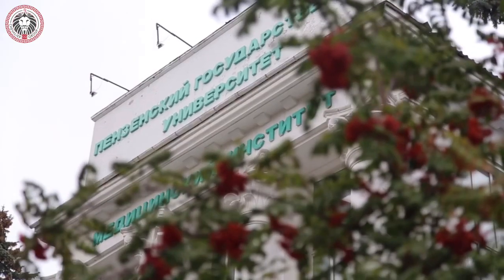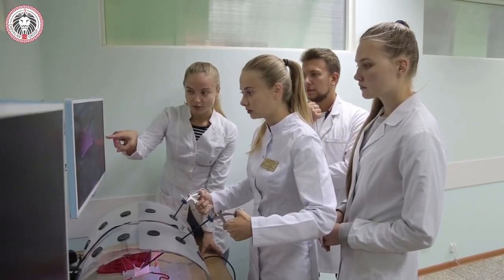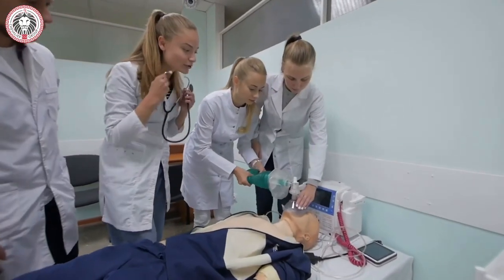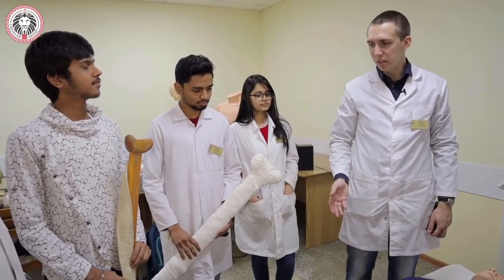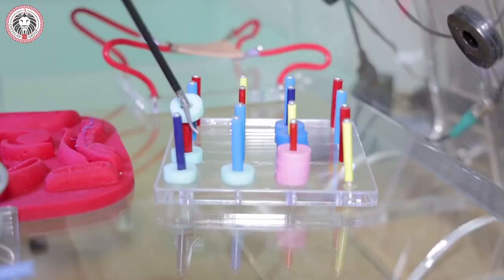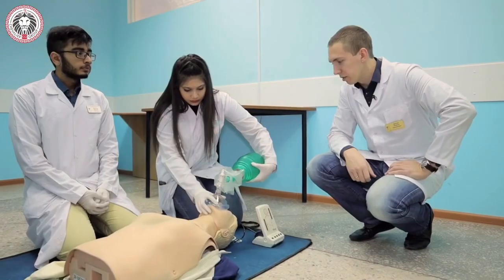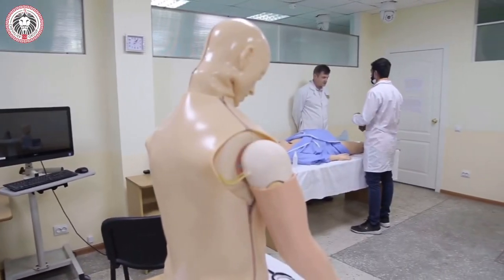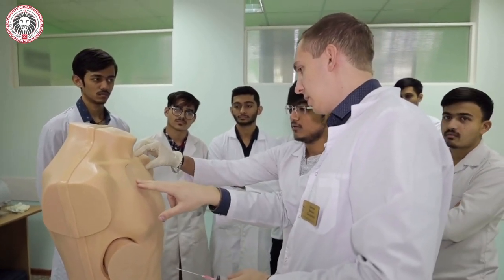Simulation Centre of PSU | Penza State University | Chevalier group | MBBS in Russia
Stimulation centre for medical student in Penza state University.
It takes special place in our University with 2 Lecture halls and 12 Stimulation classes equipped with dummies , mannequins and stimulators for all purposes .
Students from 3rd to 6th year goes training here in stimulation centre.
All the directions of training like emergency aids , cardio skills , patient care and many more are been taught here to students.
Here is a short video regarding stimulation centre and its work with our indian practising student including a small interview of our Teaching assistant of Internal diseases : Nikita Dyatlov